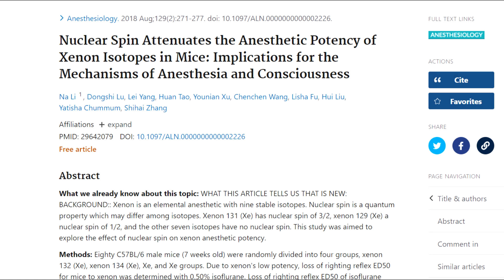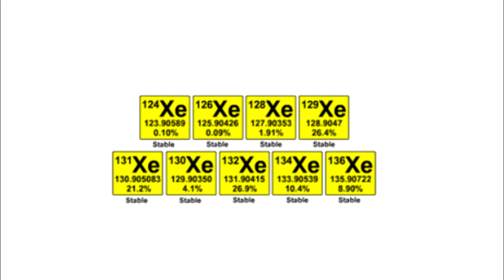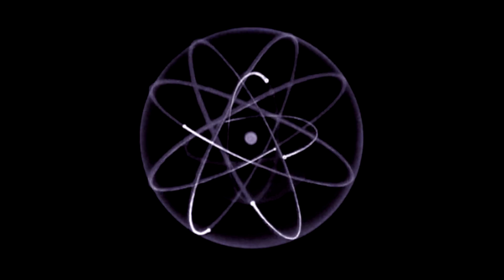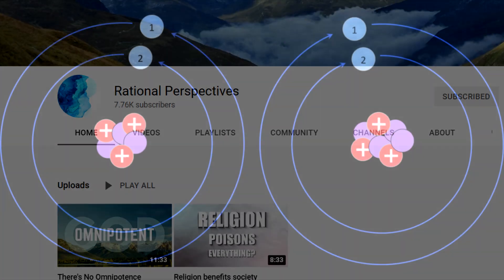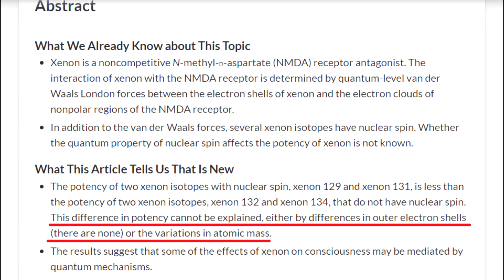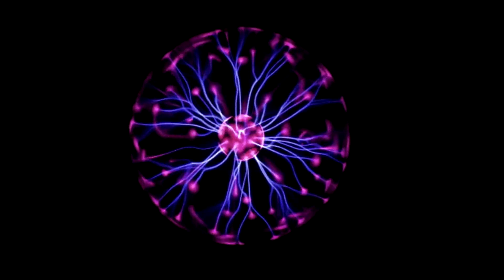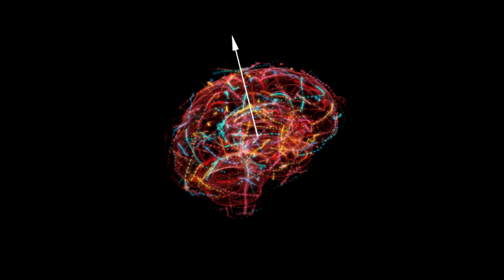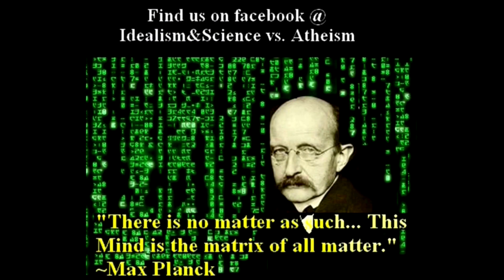Quantum Cognition With Xenon Isotopes In Mice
The paper being discussed: Li, Na. Aug 2018. Nuclear Spin Attenuates the Anesthetic Potency of Xenon Isotopes in Mice: Implications for the Mechanisms of Anesthesia and Consciousness. Anesthesiology

Alaris: The Lances of Light
Alaris: The Pearl of Heaven